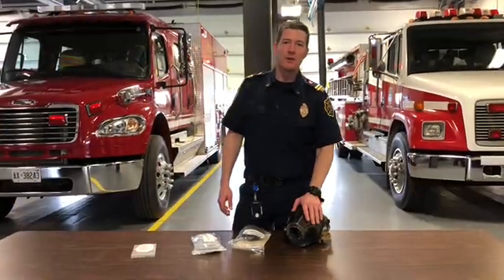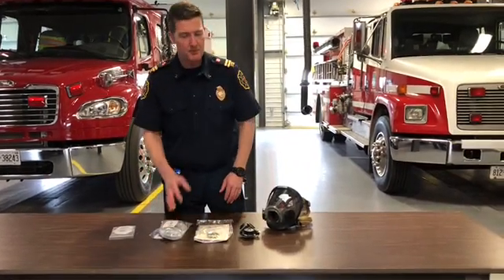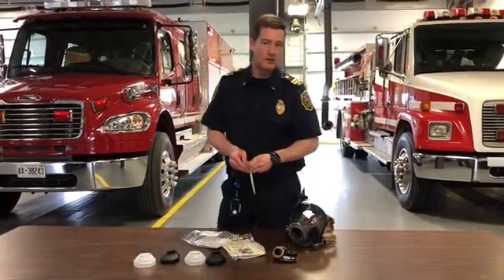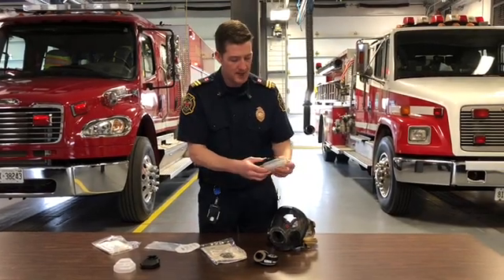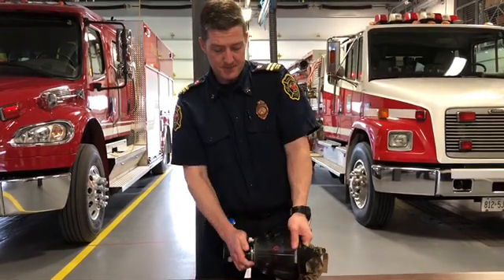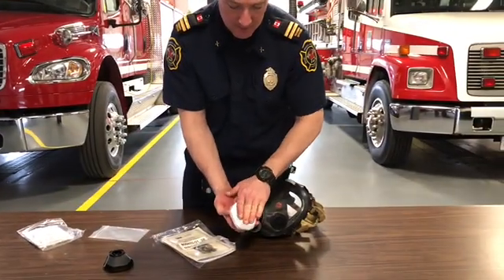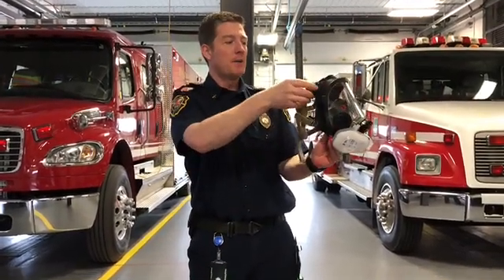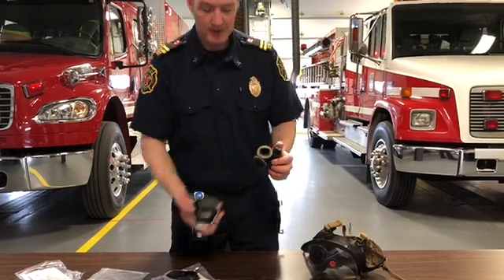IFRS- N95 Cartridge Adapters for Scott AV3000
Demonstration of the installation and use of IFRS N95 cartridges and adapters for the Scott AV 3000 facepieces.